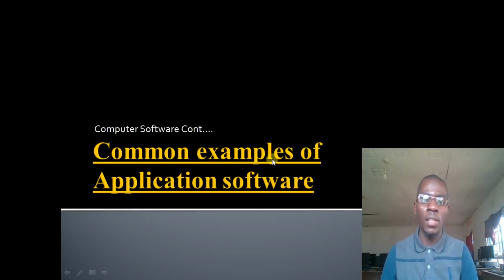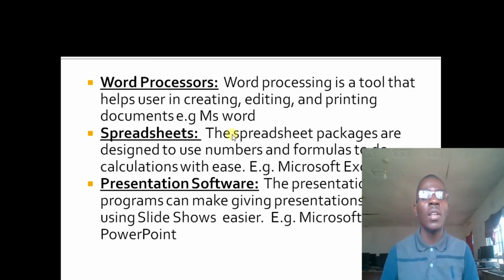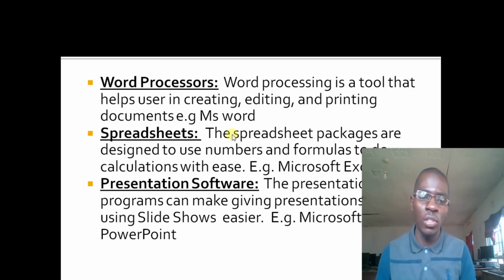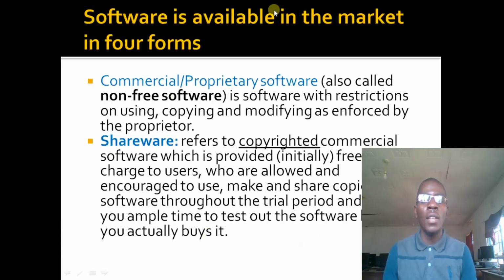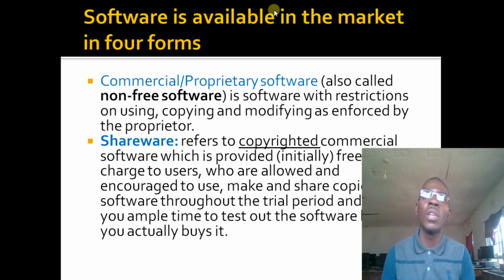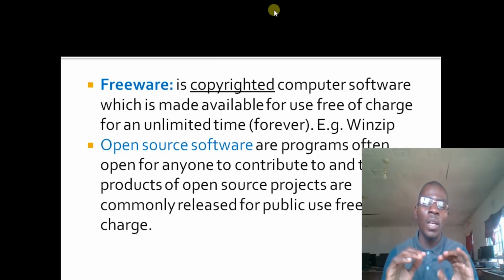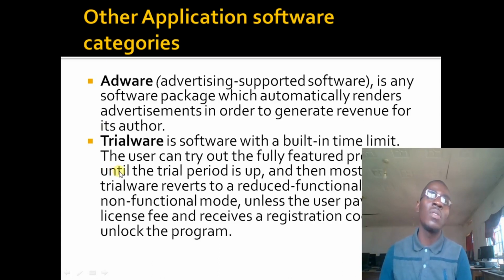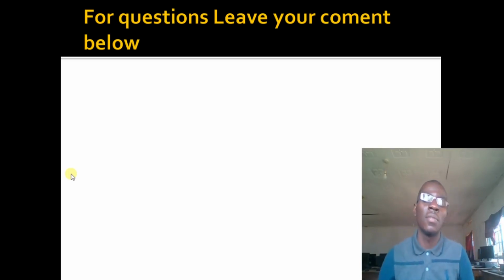Computer Software Part 3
Examples of application software